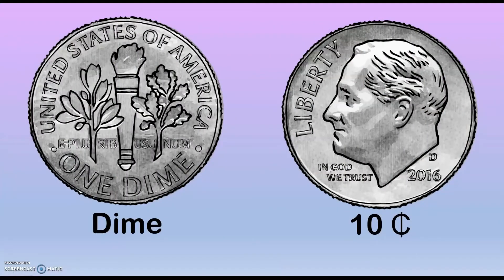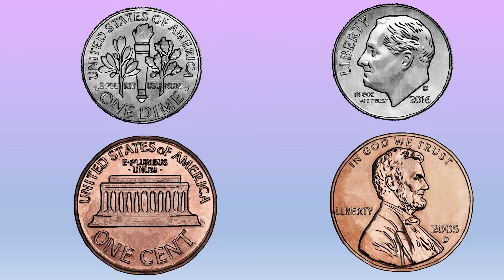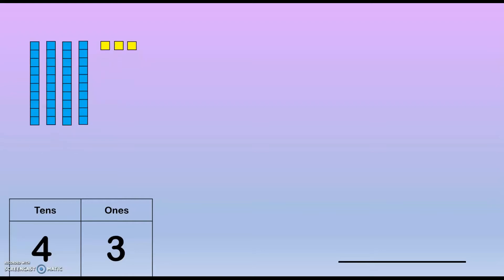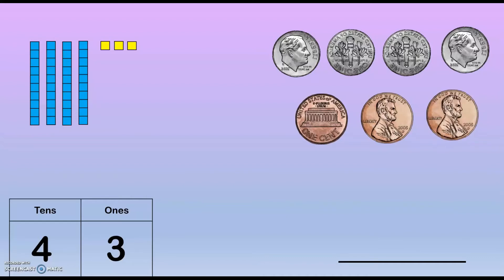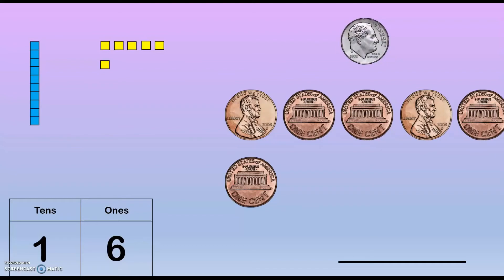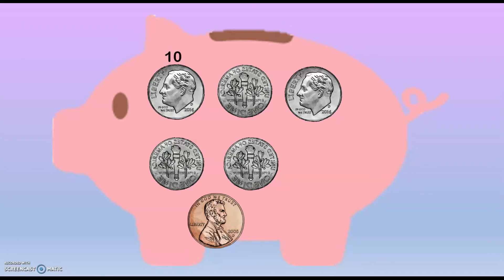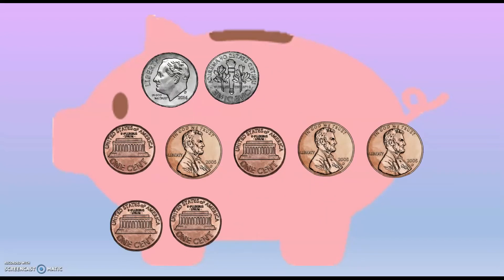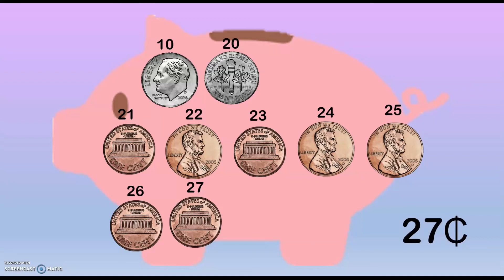Counting Dimes and Pennies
I can use place value to count dimes and pennies.